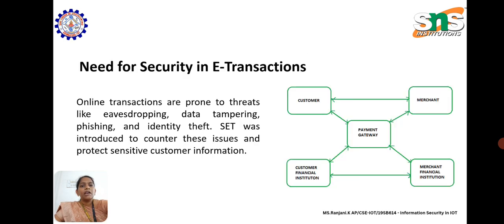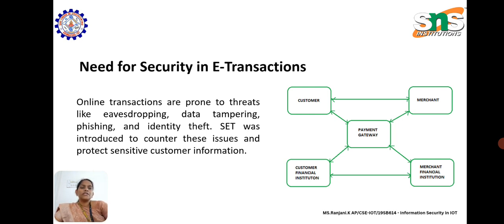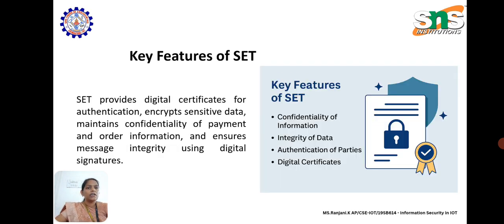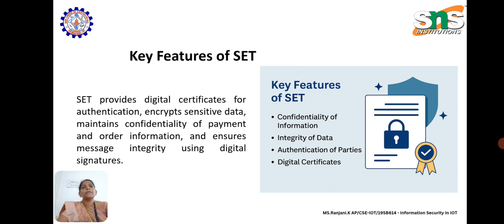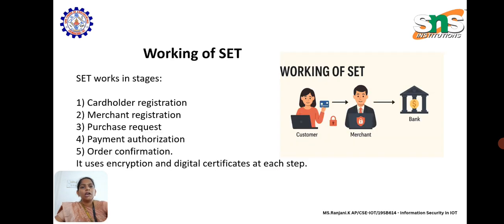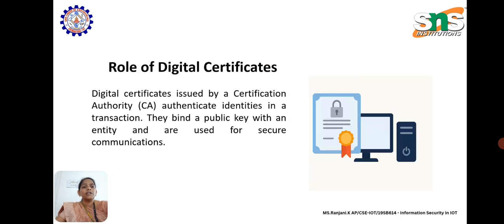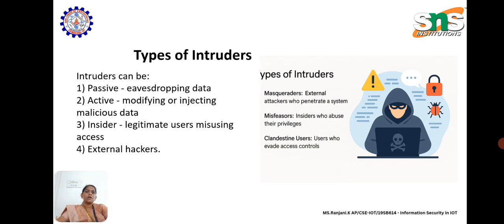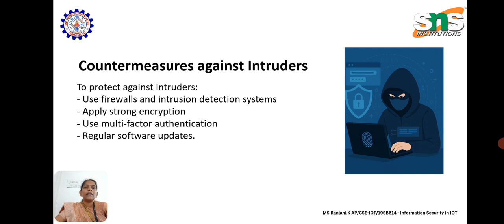SECURE ELECTRONIC TRANSACTIONS INTRUDERS | INFORMATION SECURITY IN IOT | SNS INSTITUTIONS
Secure Electronic Transaction or SET is a security protocol designed to ensure the security and integrity of electronic transactions conducted using credit cards. Unlike a payment system, SET operates as a security protocol applied to those payments. It uses different encryption and hashing techniques to secure payments over the internet done through credit cards. The SET protocol was supported in development by major organizations like Visa, Mastercard, and Microsoft which provided its Secure Transaction Technology (STT), and Netscape which provided the technology of Secure Socket Layer (SSL). SET protocol restricts the revealing of credit card details to merchants thus keeping hackers and thieves at bay. The SET protocol includes Certification Authorities for making use of standard Digital Certificates like X.509 Certificate.